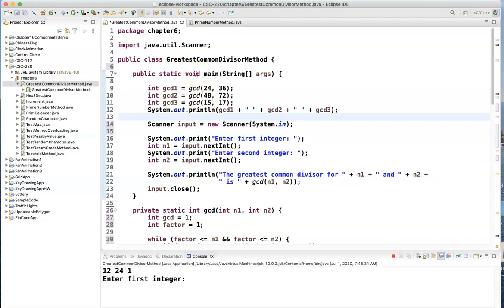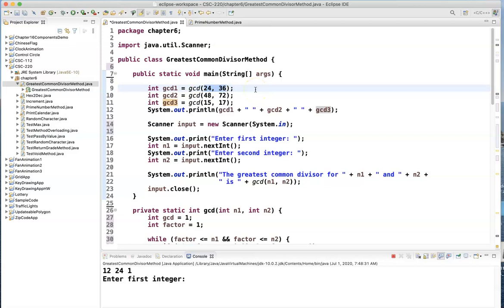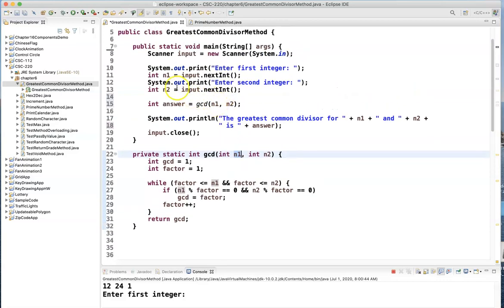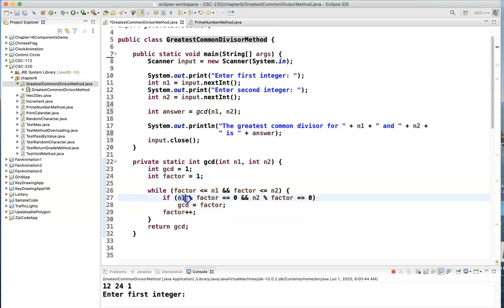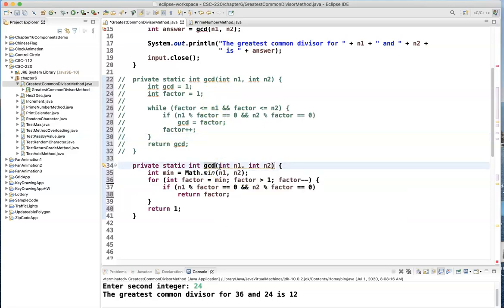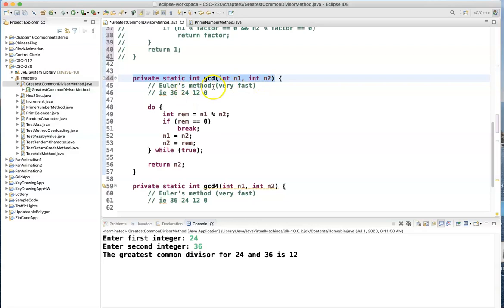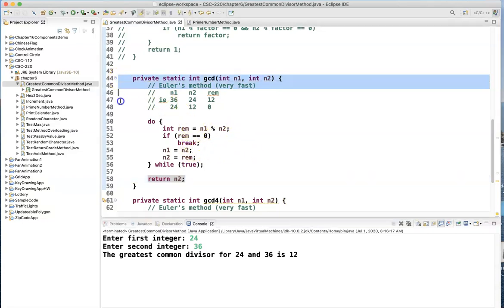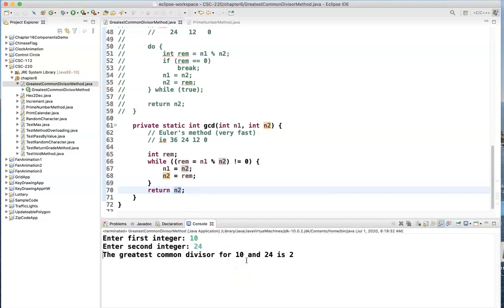CSC-220 - Chapter 6 - Methods - GCD Example